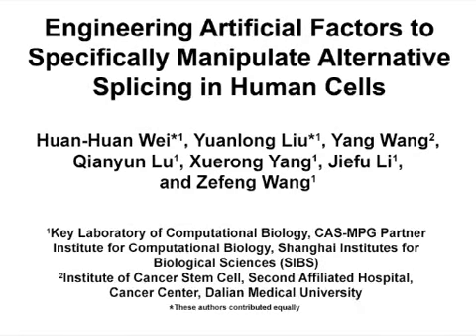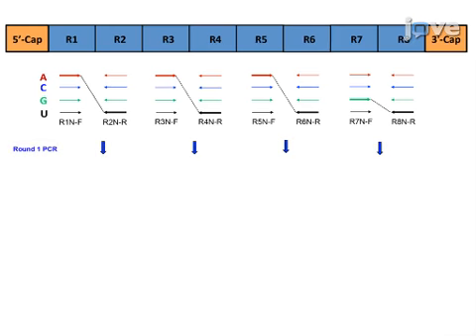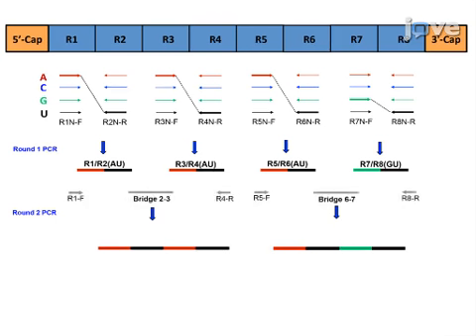Alternative Splicing Manipulation by Engineered Artificial Factors | Protocol Preview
Engineering Artificial Factors to Specifically Manipulate Alternative Splicing in Human Cells -  a 2 minute Preview of the Experimental Protocol

Huan-Huan Wei, Yuanlong Liu, Yang Wang, Qianyun Lu, Xuerong Yang, Jiefu Li, Zefeng Wang

This report describes a bioengineering method to design and construct novel Artificial Splicing Factors (ASFs) that specifically modulate the splicing of target genes in mammalian cells. This method can be further expanded to engineer various artificial factors to manipulate other aspects of RNA metabolism.